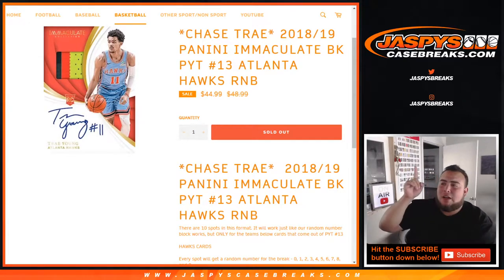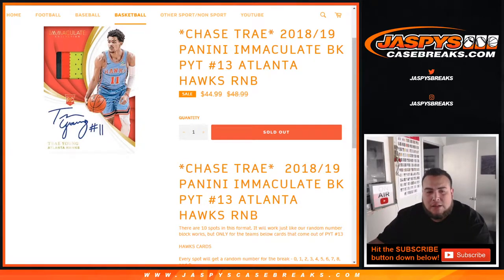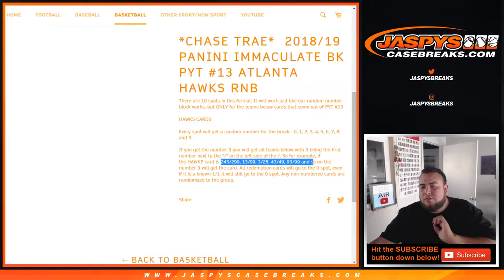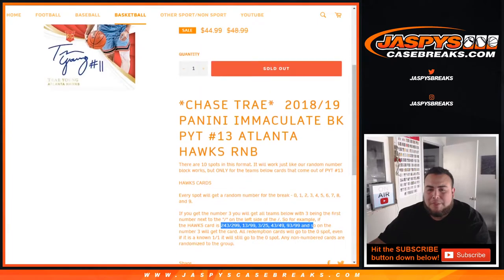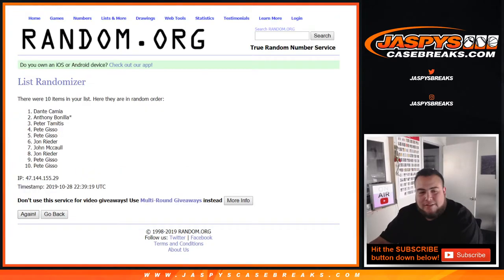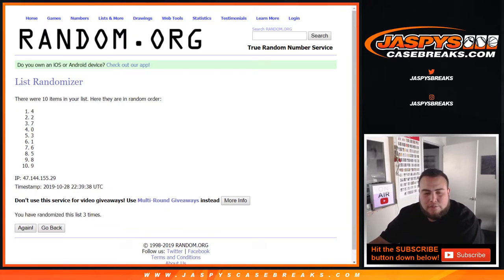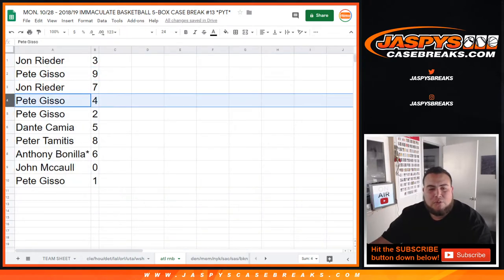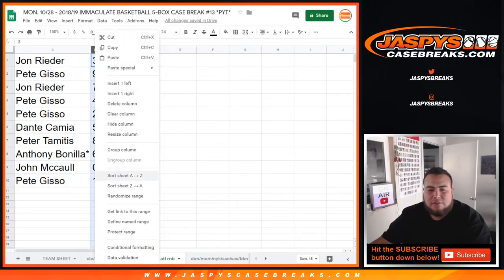MON. 10/28 - 2018/19 IMMACULATE BASKETBALL 5-BOX CASE BREAK #13 *PYT* HAWKS RNB